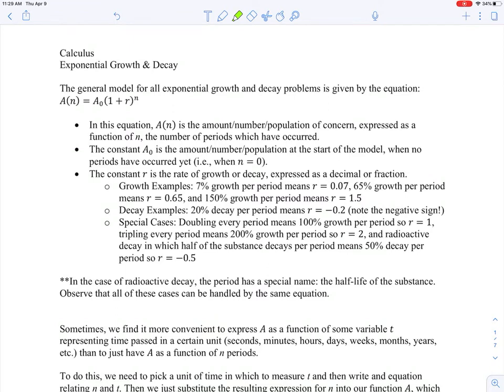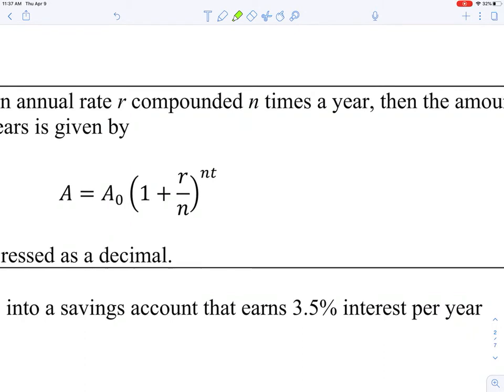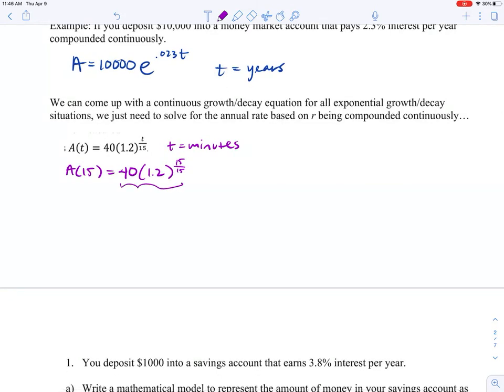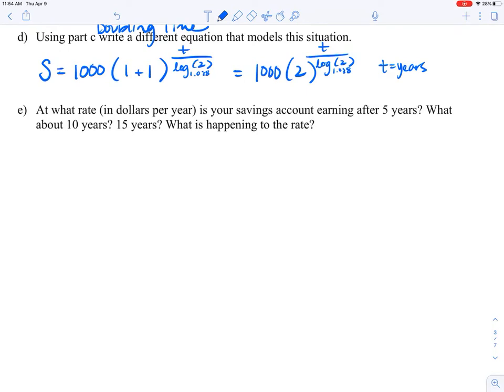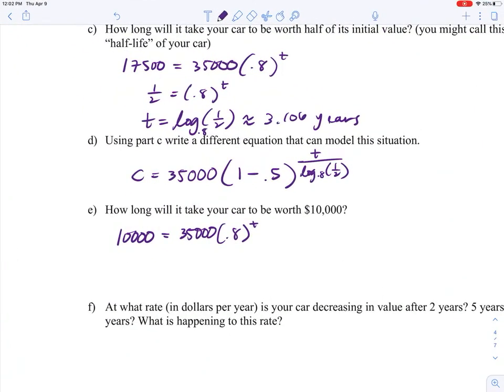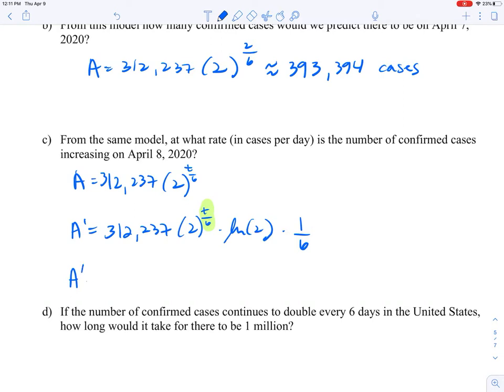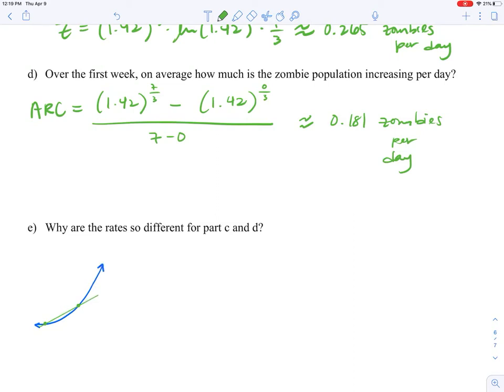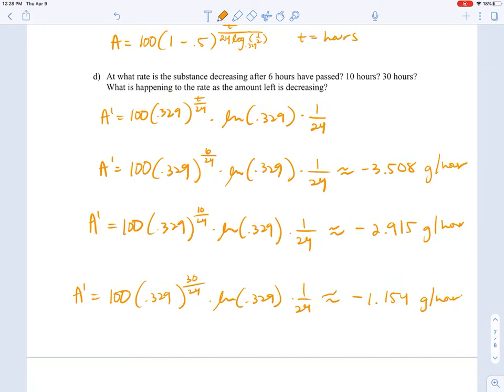Calc Exp Growth & Decay